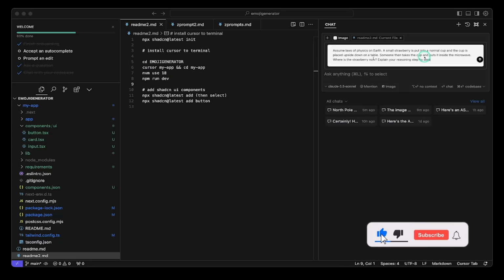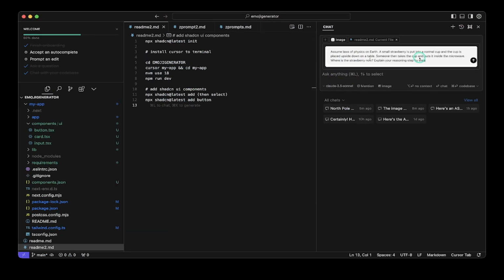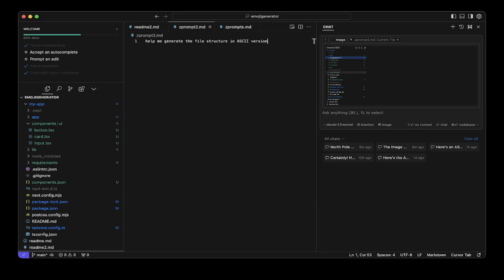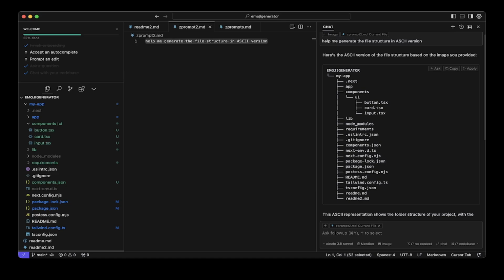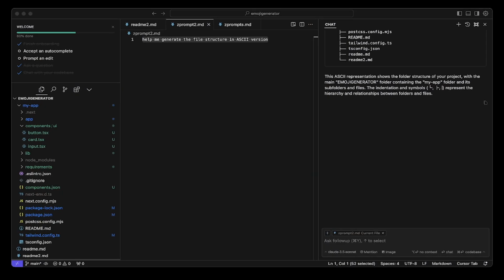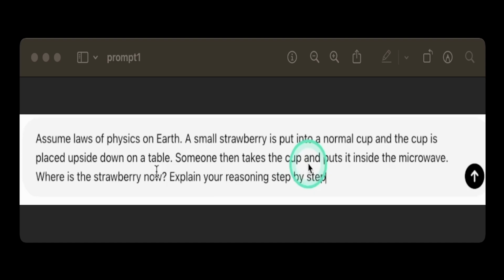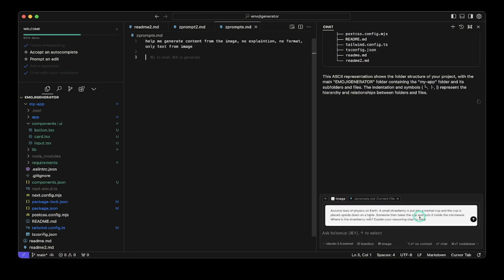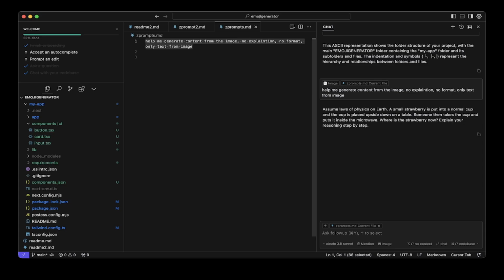Cursor AI: One Key Feature to Boost Productivity in Free Tier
This video demos Cursor AI 's One Key Feature to Boost Productivity in the Free Tier